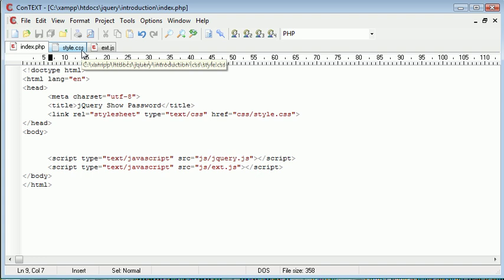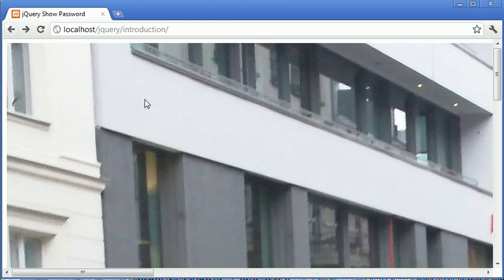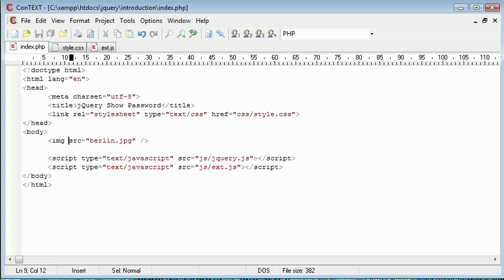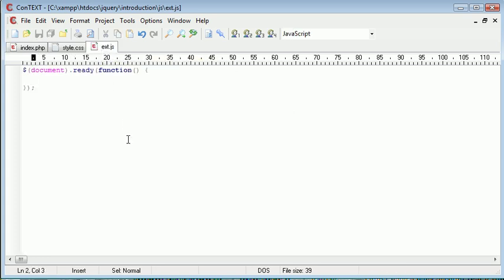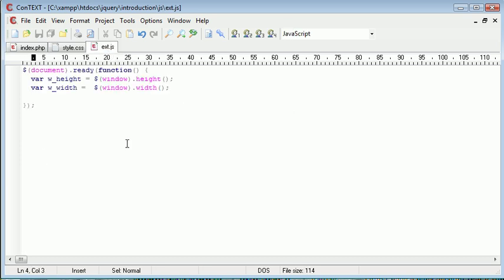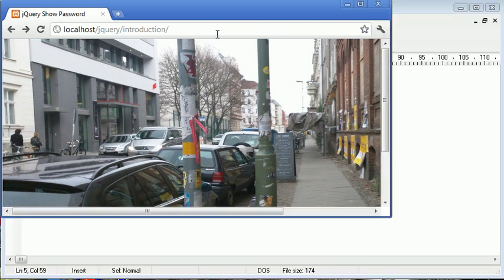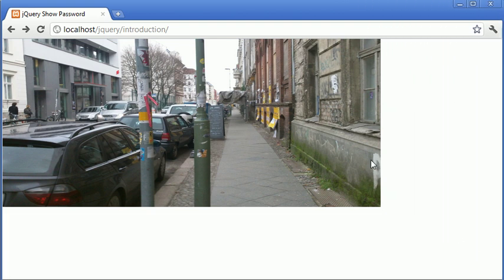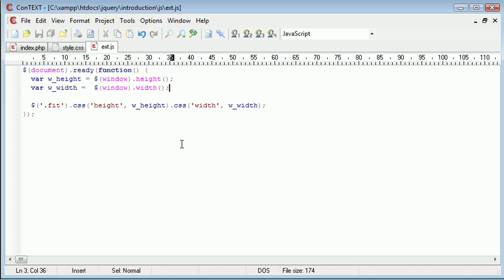jQuery Tutorial - 82 - width/height